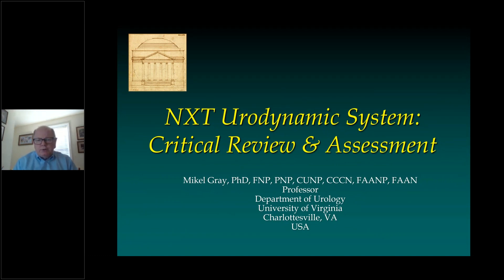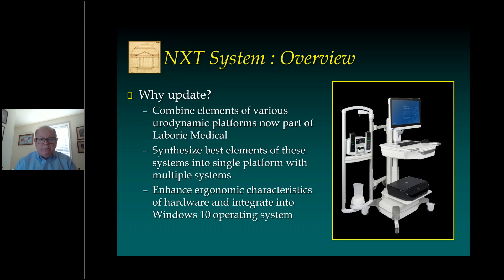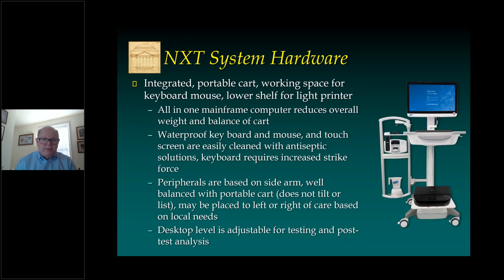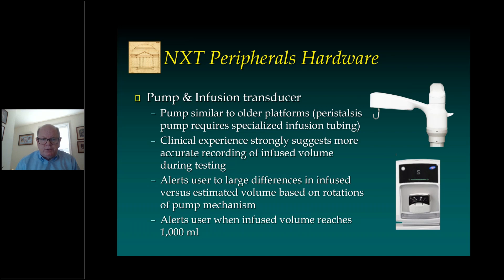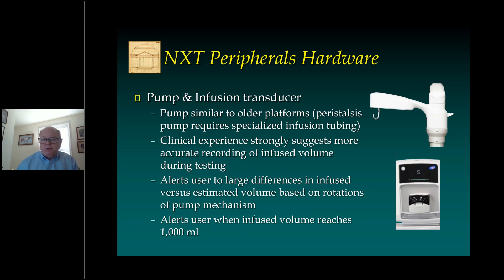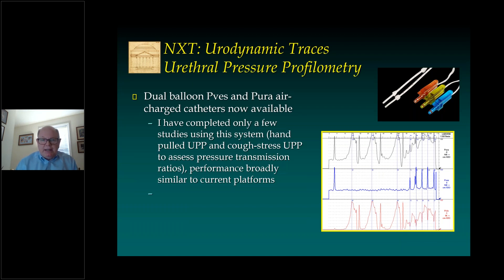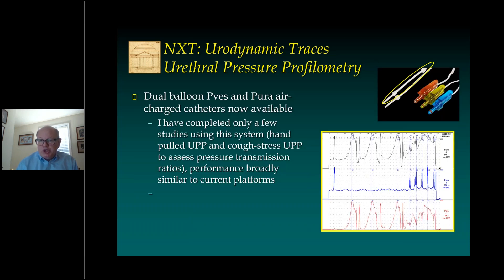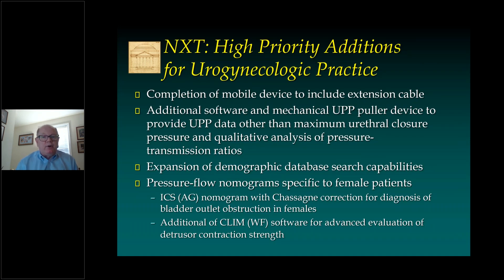NXT Urodynamic System: Critical Review & Assessment, Presented by Laborie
A review of Laborie's new NXT Pro urodynamic system, discussing how the updated hardware, software and consumables impact practical Urogynecology procedures. Includes recommendations on how to get the most usability and best results from the new features, based on real patient studies.

Faculty: Mikel Gray, PhD, FNP, PNP, CUNP, CCCN, FAANP, FAAN

This video was originally presented as an Industry Expert Theater as part of PFD Week 2020 The Virtual Experience.